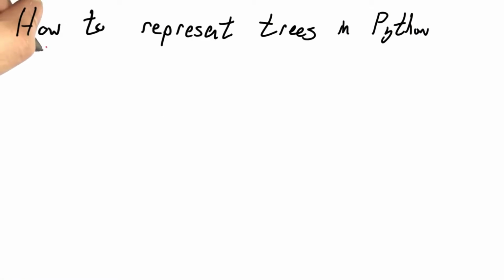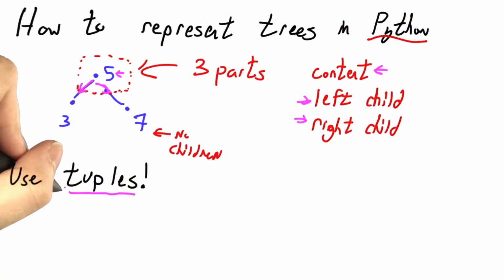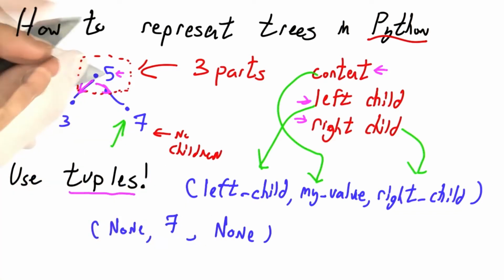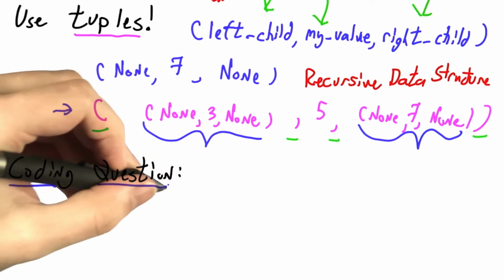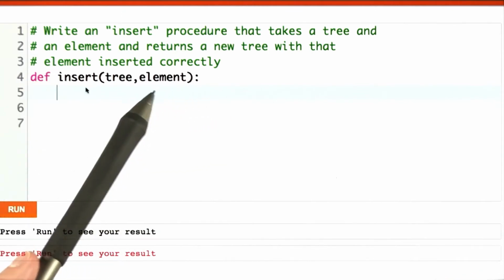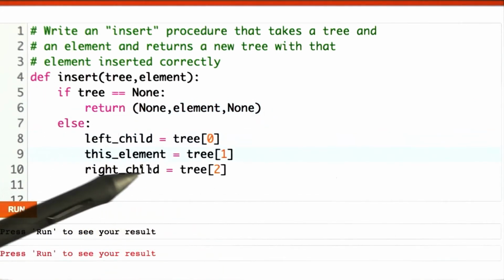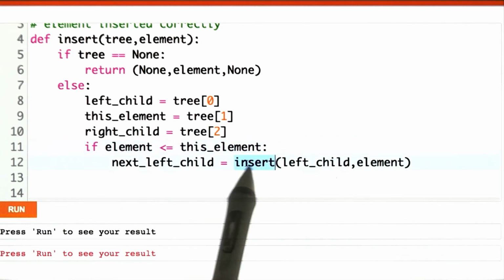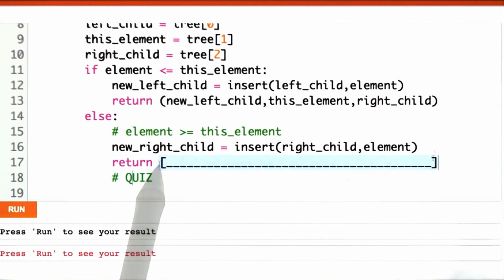Representing Trees - Programming Languages